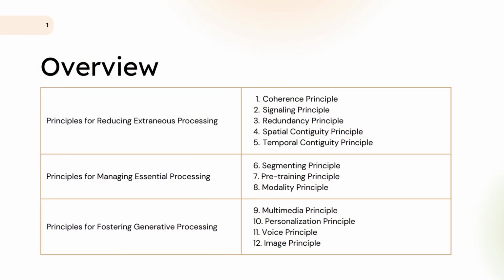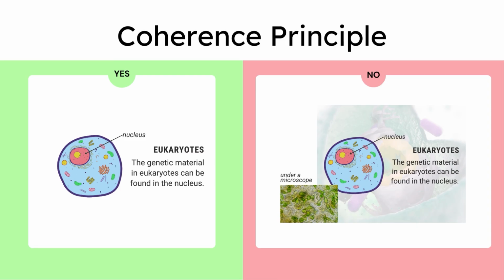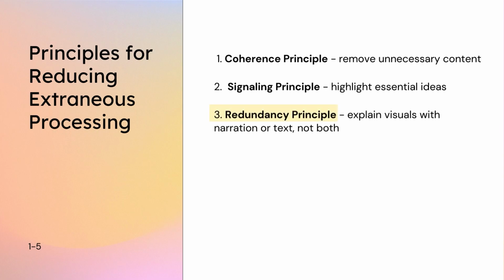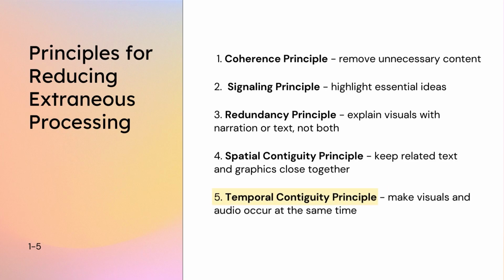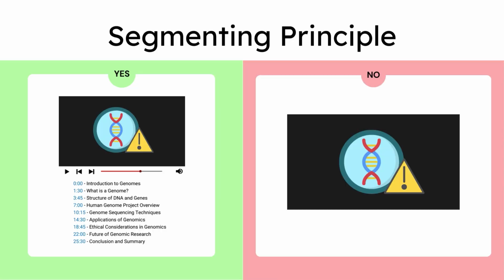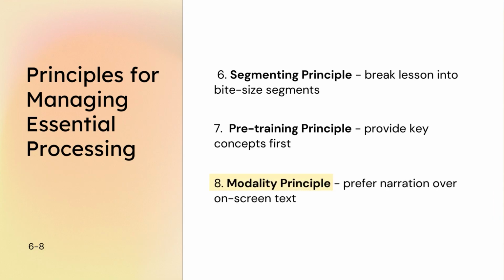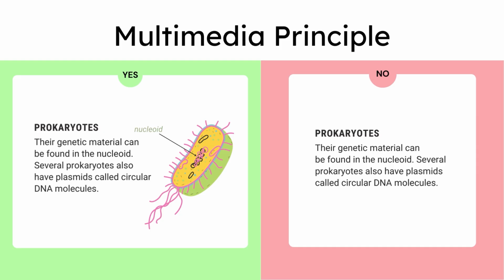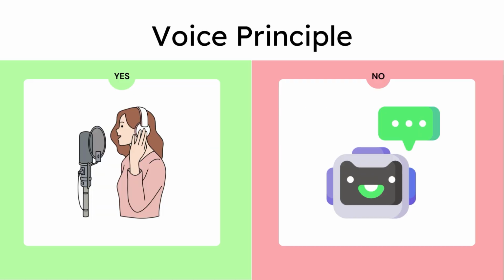12 Principles of Multimedia Design